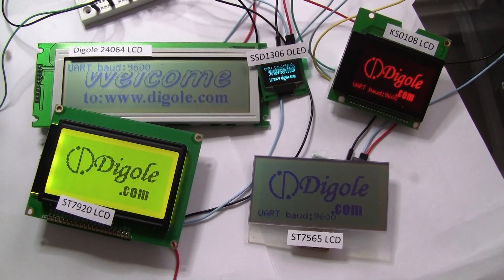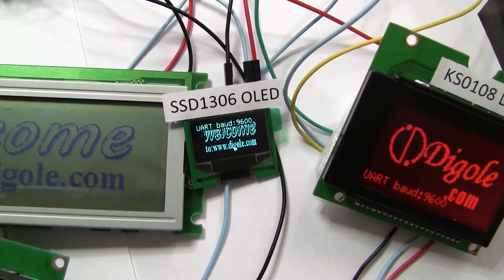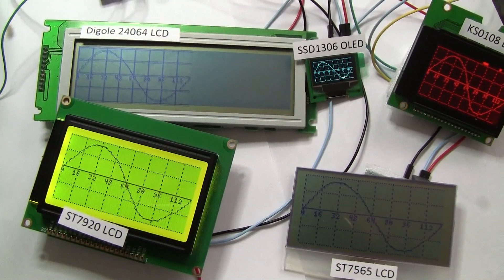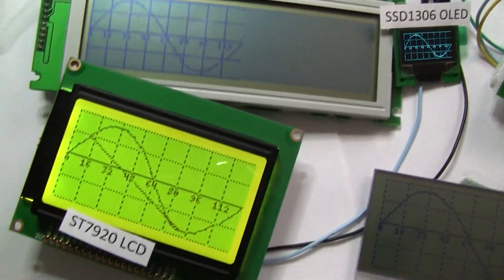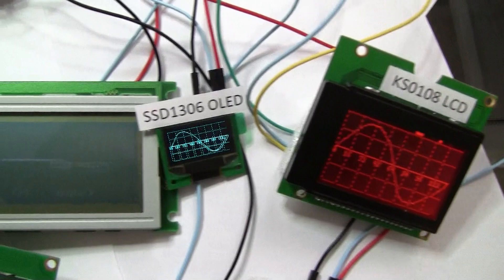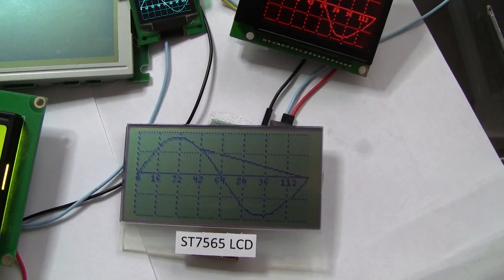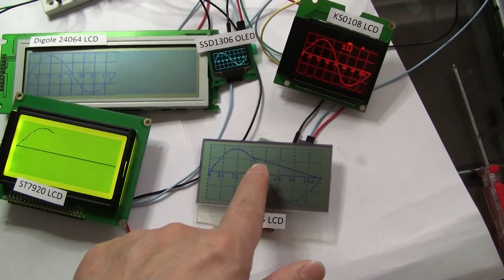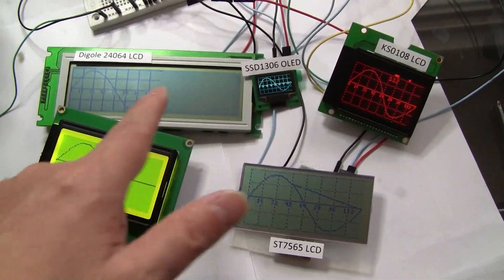5 LCD display speed's test for different controller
This video tested 5 different display that equipped with ST7920, ST7565, KS0108, SSD1306 and Digole large panel LCD, the result is: ST7920 is the slowest one, ST7565 and KS0108 are Medium Speed, SSD1306 and Digole display are fastest in the 5 of display, the test code for Auduino: